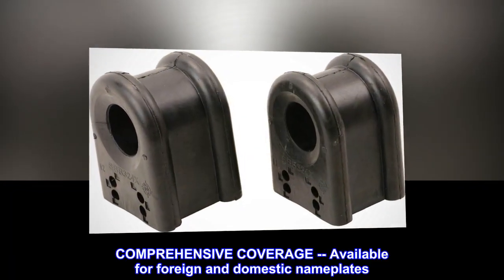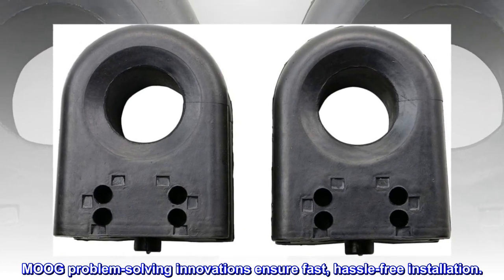MOOG K200729 Stabilizer Bar Bushing Kit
PREMIUM MATERIALS -- Made from high-quality natural rubber material for durability and ride performance
EXTENDED SERVICE LIFE -- Less prone to splitting, discoloring or cracking with age for long life
HIGHLY PRECISE ENGINEERING -- Optimized for quiet operation and resistance to wear, salt, road grime and oils
RIGOROUS TESTING -- Comprehensive testing throughout design and development processes by MOOG engineers for quality you can count on
COMPREHENSIVE COVERAGE -- Available for foreign and domestic nameplates
Backed by superior materials and rigorous testing, MOOG® sway bar bushings deliver reliable performance you can count on. MOOG problem-solving innovations ensure fast, hassle-free installation.

These worked out great for me and my 04 Grand Cherokee. Stopped the squeak/squawk from the old sway bar bushings when going over bumps. Direct fit, seems just like OEM, simple install. I would totally recommend these bushings.